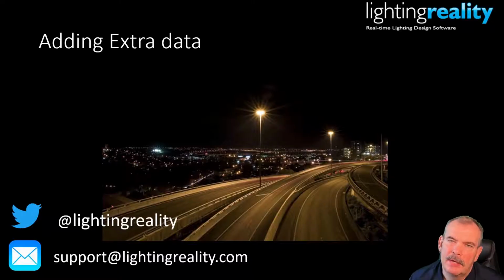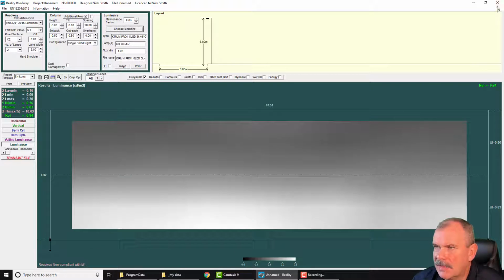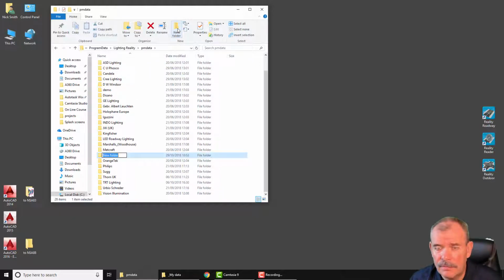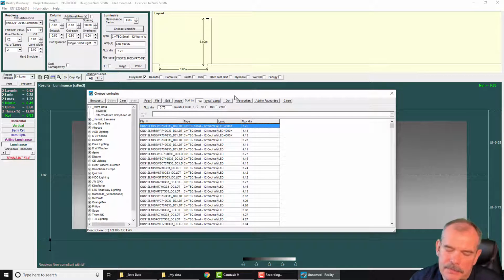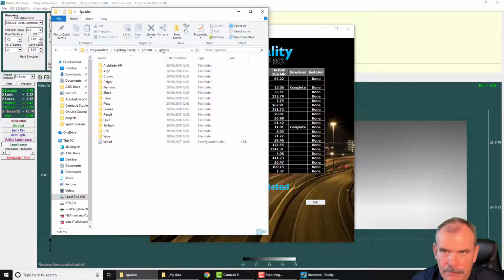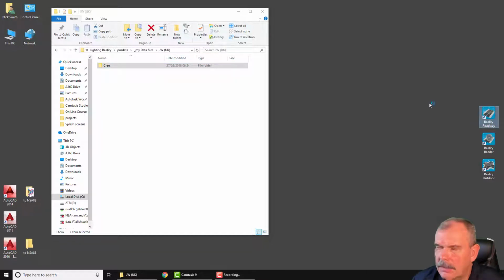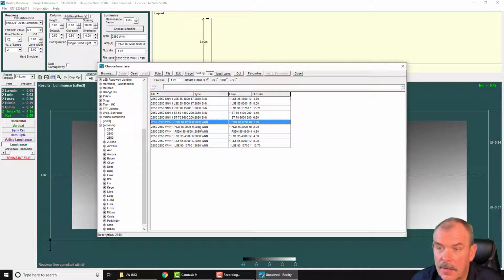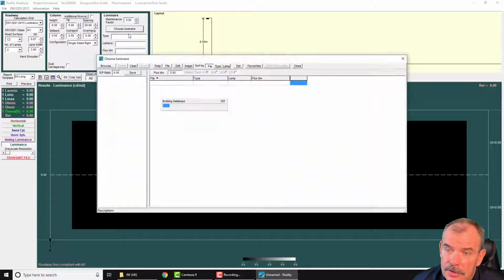adding extra data inc evaluation limits for web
Video covering the adding of extra data to Lighting reality